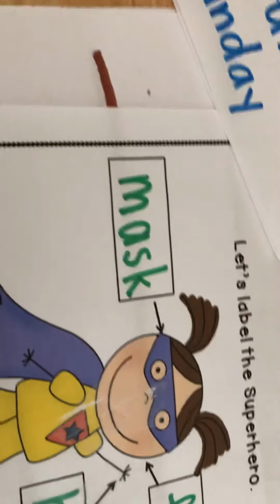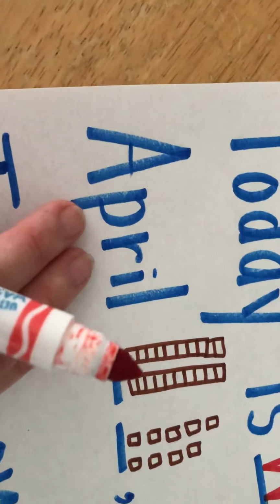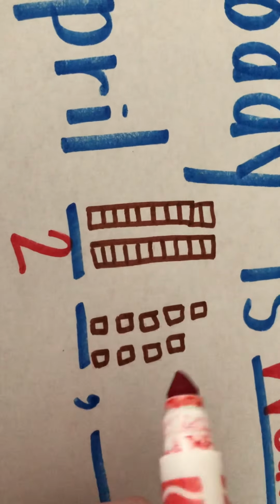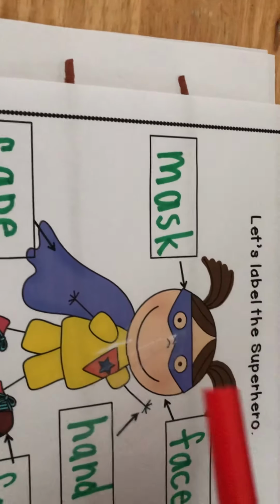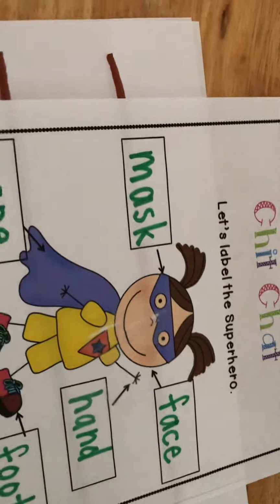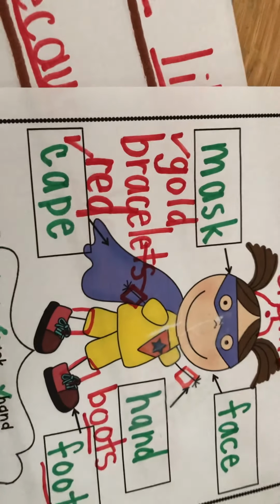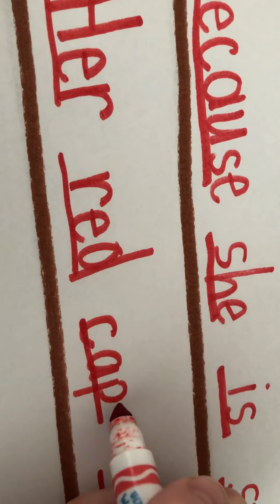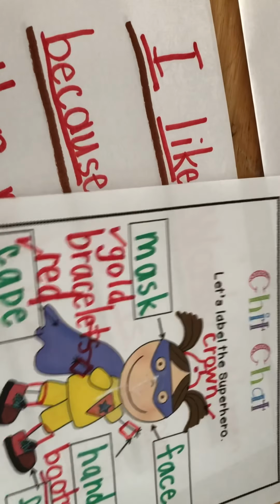Wednesday April 29